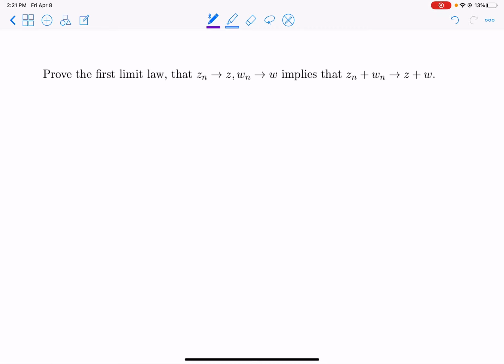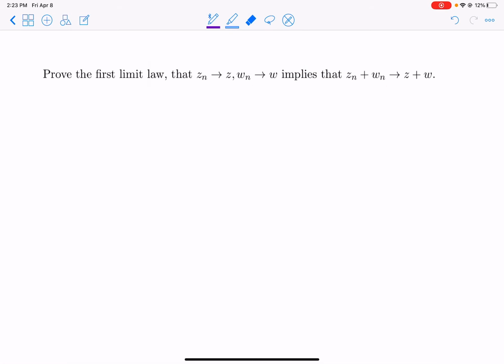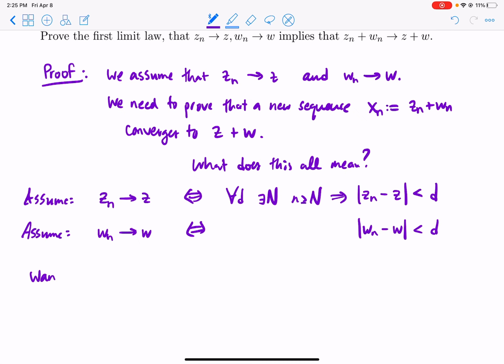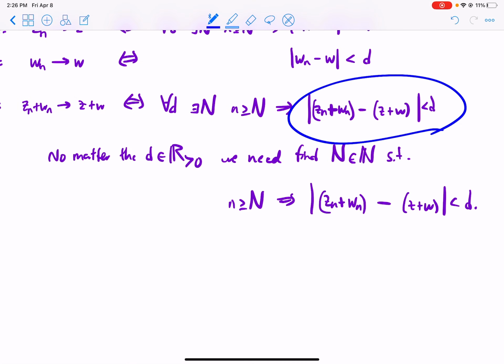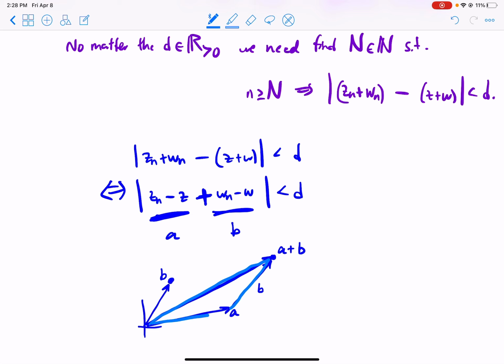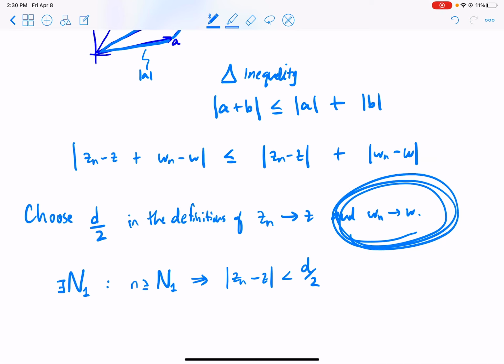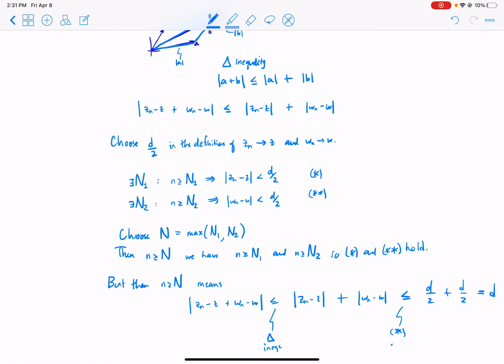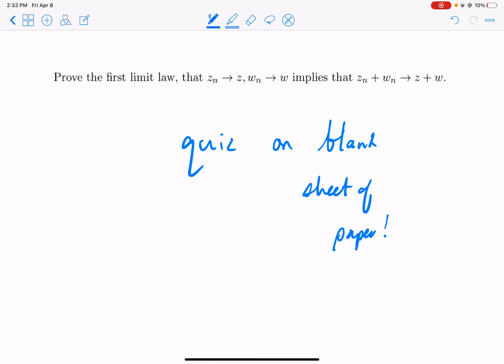Prove first limit law, limit of a sum is the sum of the limits